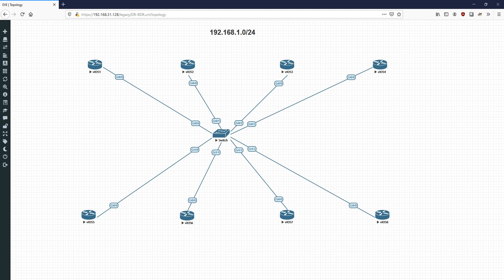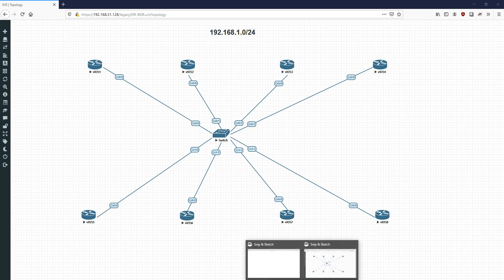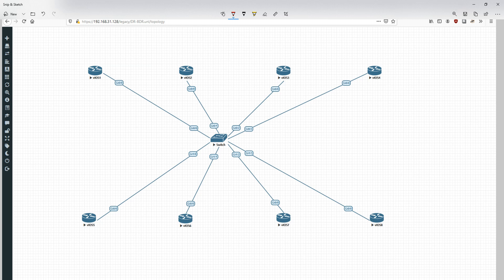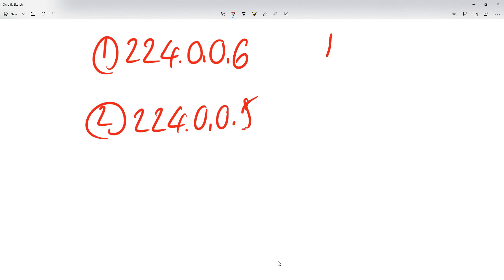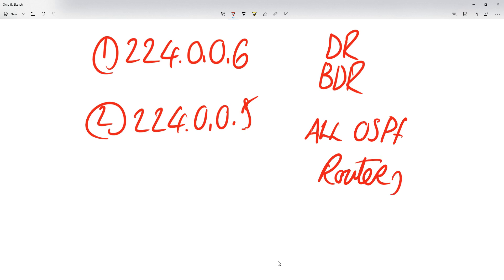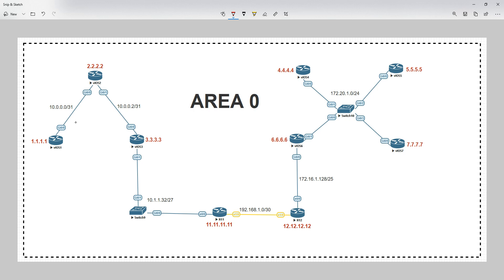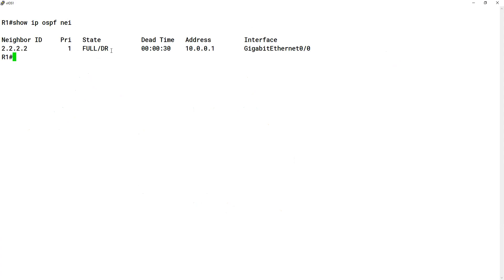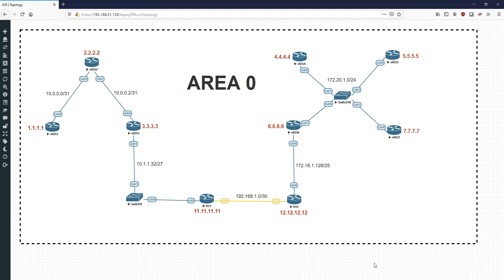KEY CONCEPTS: OSPF DR & BDR | Explained!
In this video we look at the purpose of the DR and BDR in OSPF as well as how it actually operates!